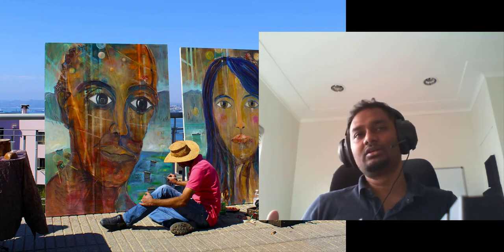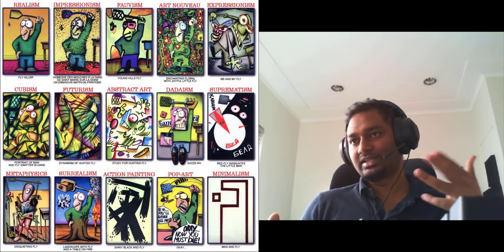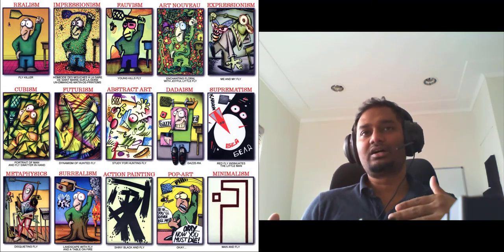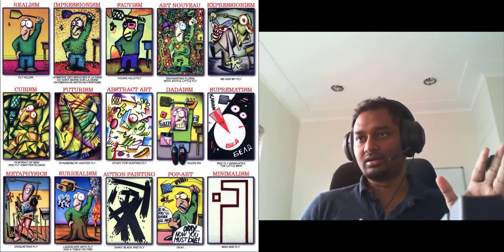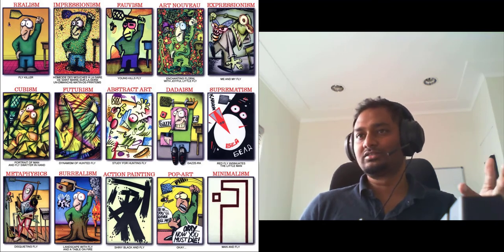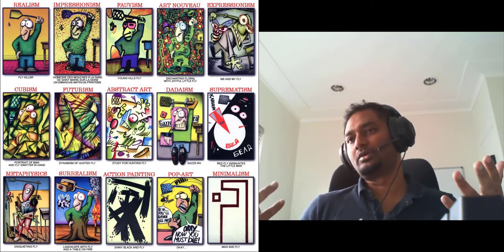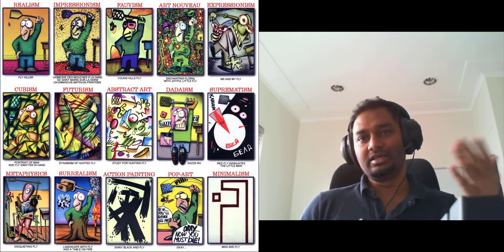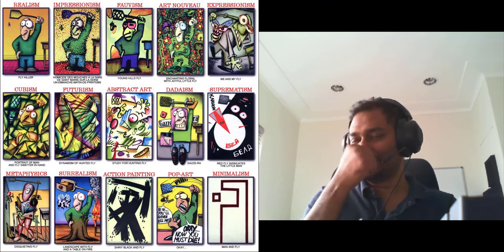How to make money as Artist Painter or Sculptor Part 2 in Tamil